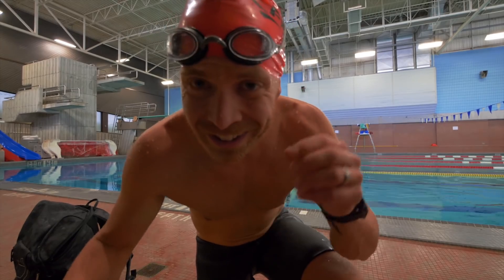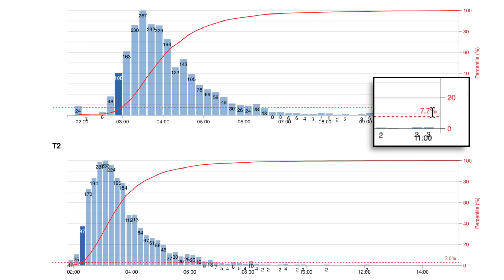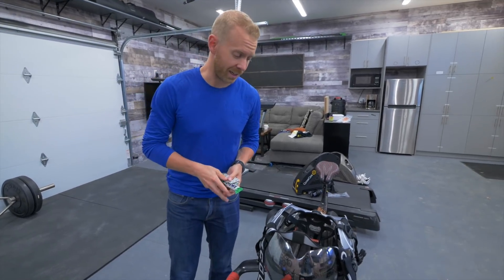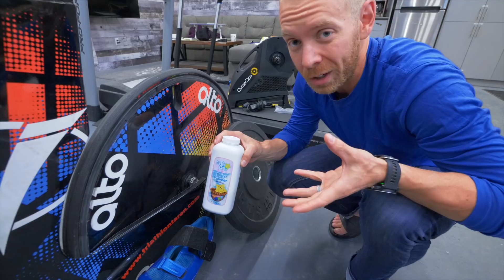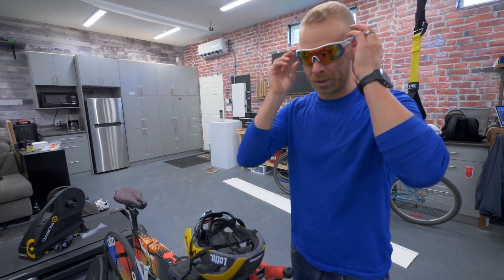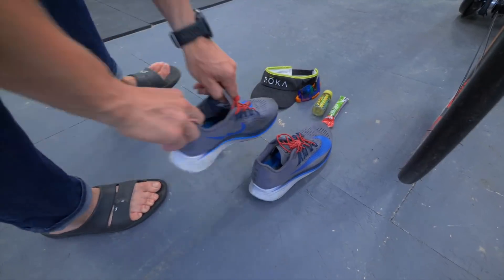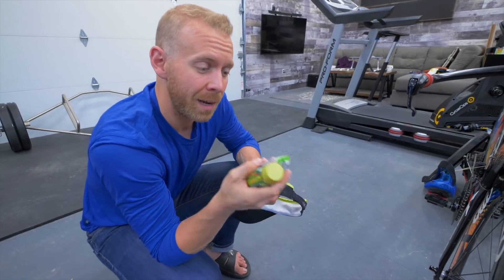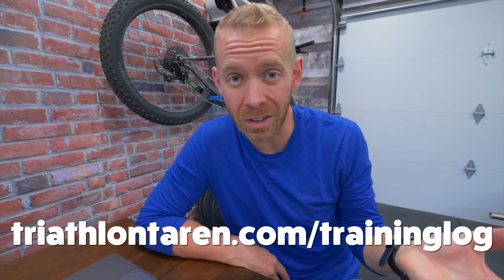My 6 BEST TIPS for fast TRIATHLON TRANSITIONS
Triathlon Taren gives his 6 best tips for the fastest triathlon transitions possible going from the swim to the bike in T1 and the bike to the run in T2. Triathlon Taren transitions almost the fastest of any triathlete in most half Ironmans and these 6 tips will help any triathlete.